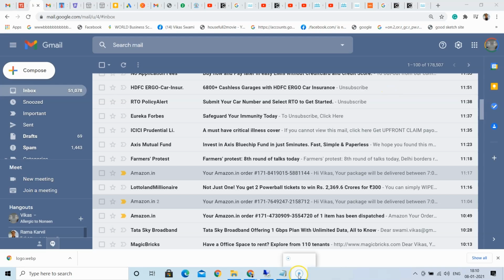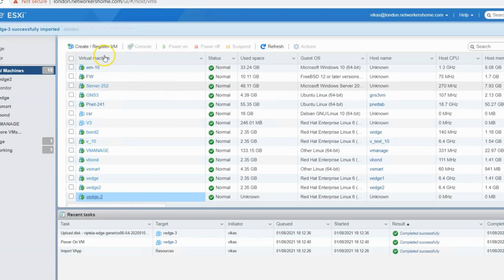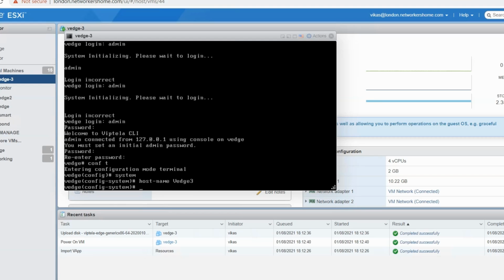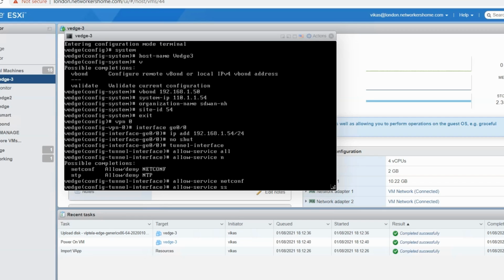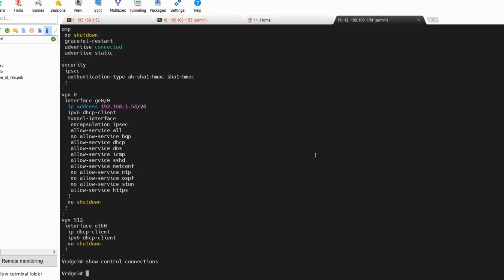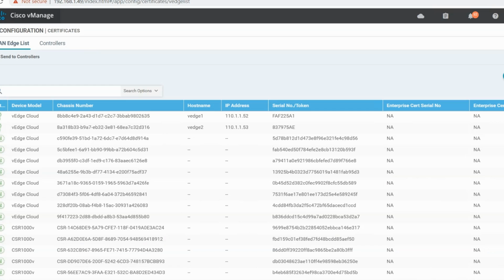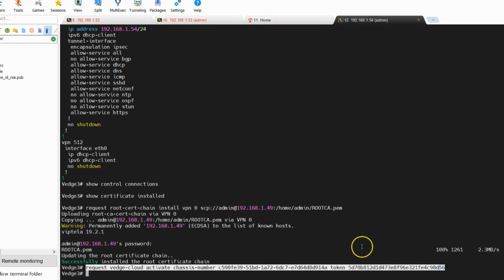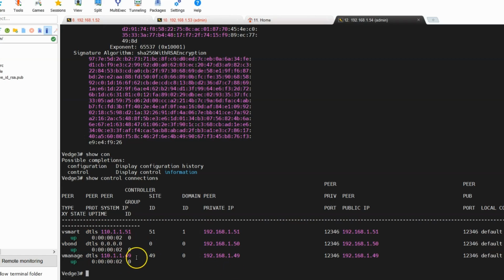Vedge Install and certificate (Onboarding a vedge)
This video explains how to onboard a new vedge. I have used ESXI install however process is same for EVE-NG and PNET etc.
Here are 2 commands used using the process. Just these 2 commands are enough to get your v-edge onboarded.

📚 Placement Programs:
CCNA + CCNP Combo

📘 Cisco Courses:
CCNA Course 200-301

🔥 Firewall Courses:
F5 LTM v13

☁️ Cloud and Security:
AWS Associate